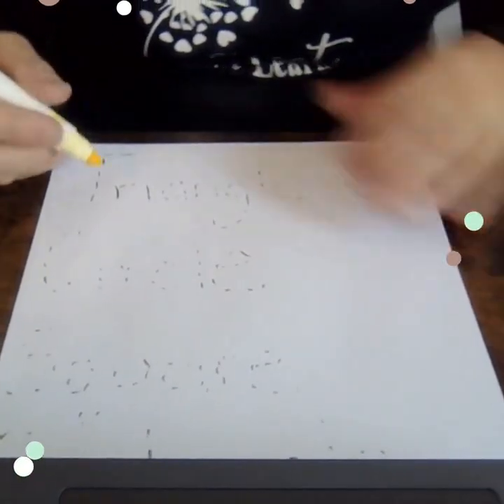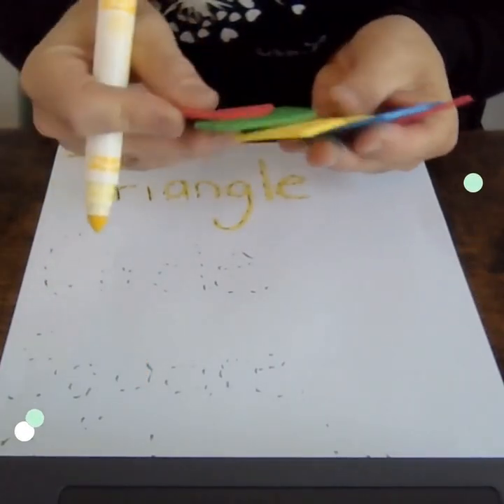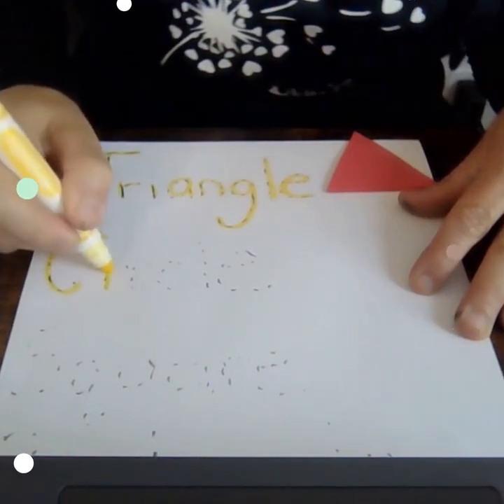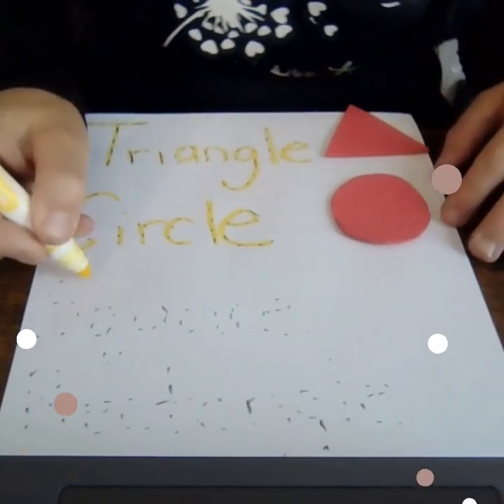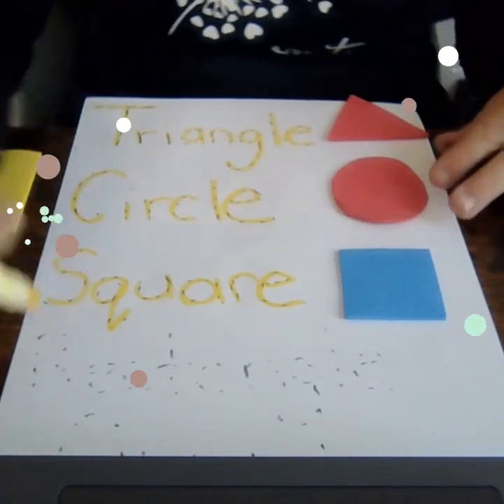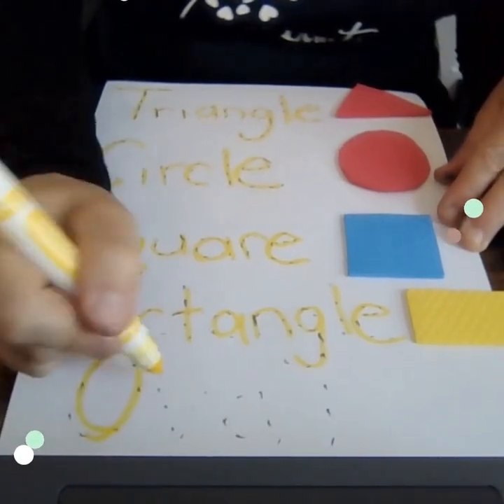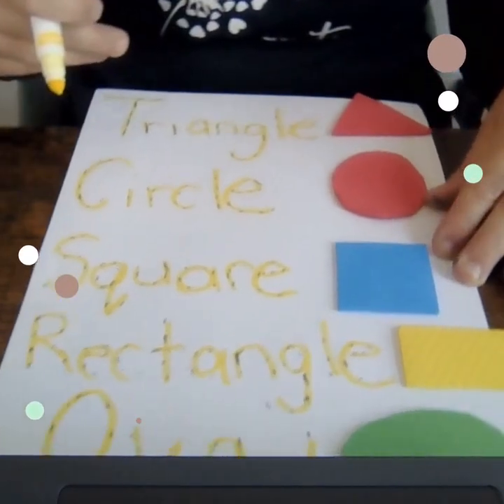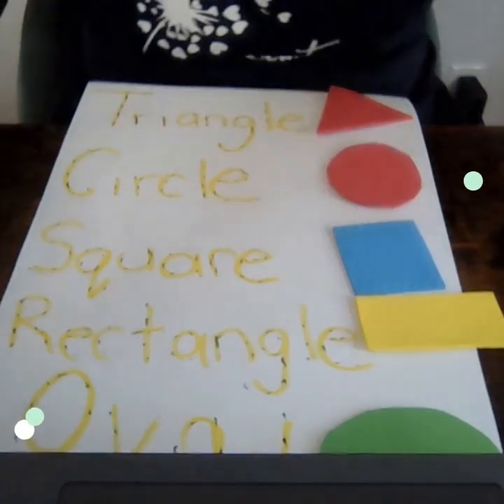Teaching Shape Names in Kindergarten | Fun 2D Shape Matching Activities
This Kindergarten math lesson helps students learn and recognize 2D shape names through movement, matching games, and hands-on learning.

Students practice:
• Shape recognition
• Shape names
• Matching activities
• Fine motor skills
• Math vocabulary
• Early geometry concepts

Perfect for Kindergarten classrooms, preschool, and homeschool math instruction.